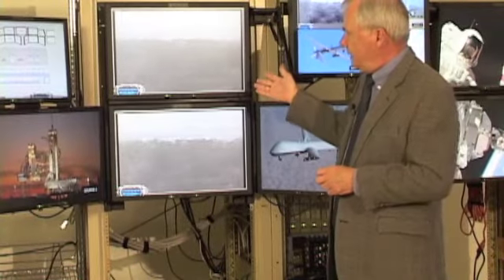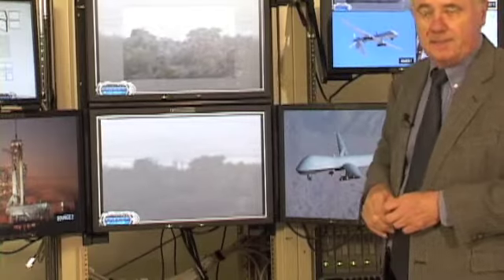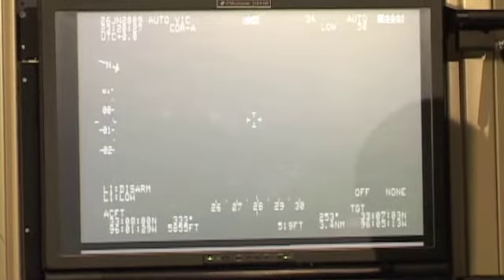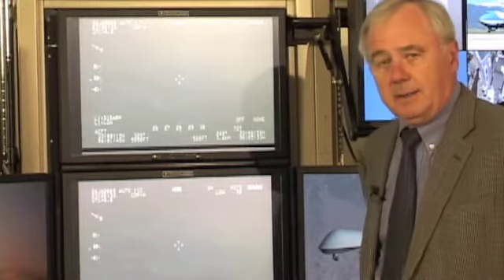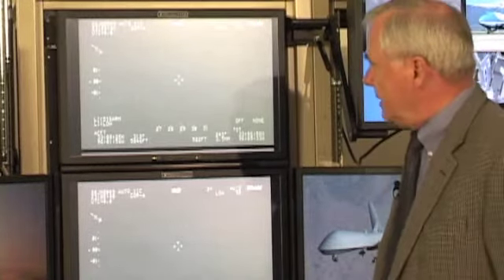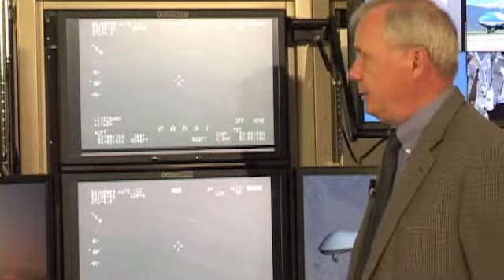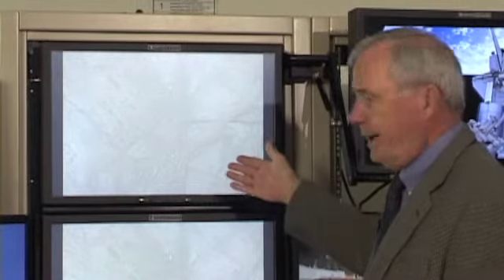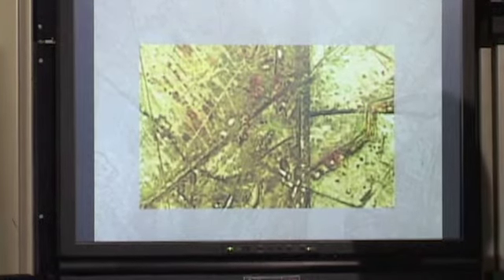ZMicro AIA - Any Image Anywhere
The Any-Image-Anywhere (AIA) System from ZMicro, Inc. combines image enhancing algorithms, a super-fast FPGA parallel processing platform, and a high speed video switching matrix in a flexible, expandable, open architecture.

The AIA System accommodates multiple video input streams and routes them to any combination of attached displays or network connections. Multiple image streams can be presented on an individual LCD display simultaneously: for example, four cameras could be supported using one as the primary image in full screen and three other streams as picture-inpicture (PIP) windows. Operators can turn image functions on or off, or swap the primary and PIP windows using a touch screen user interface. The AIA System executes image enhancement algorithms in real time for live video surveillance feeds such as those applicable to UASs, and offers the performance, flexibility and ruggedness necessary for mission critical applications.